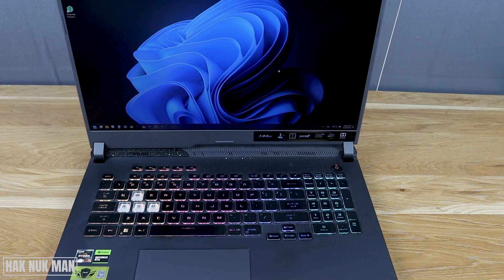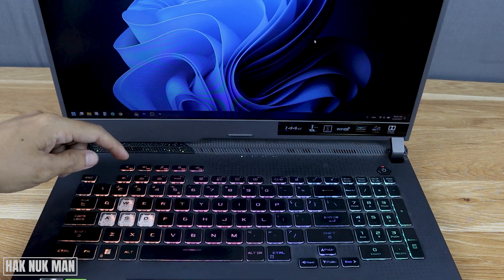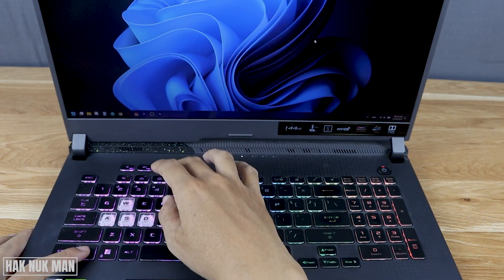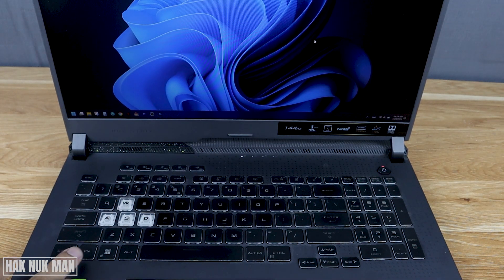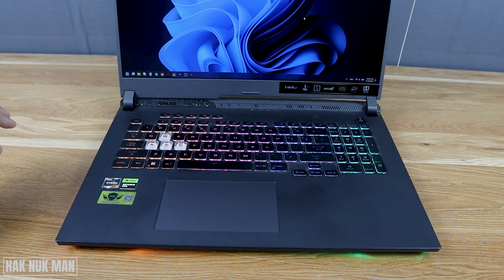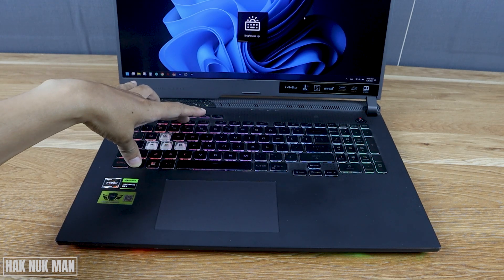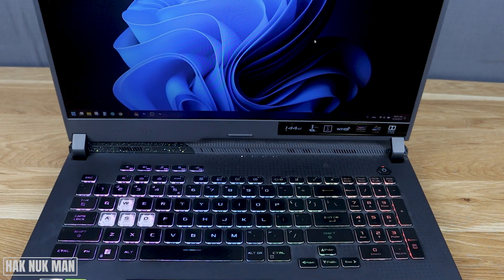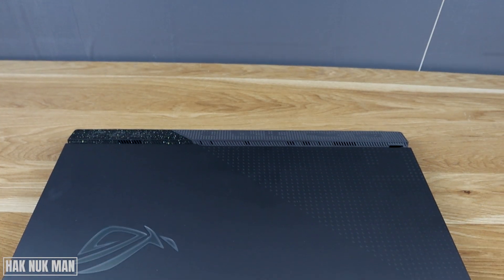How to Turn ON or OFF Backlight Keyboard on ASUS Rog Stix Gaming Laptop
In today's video, I am going to show you how to turn ON or OFF Backlight keyboard on your ASUS Rog Strix gaming laptop.

Just press the FN button with the keyboard light controller that show on your keyboard. Now you will see the changing of the color level on your actual keyboard.

How to Connect Windows 11 Laptop Screen to Multiple Display